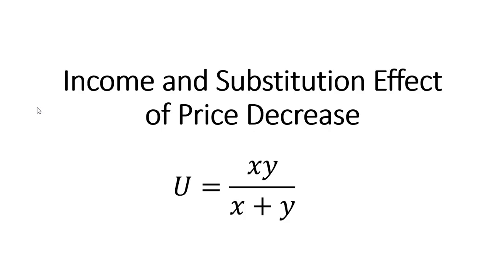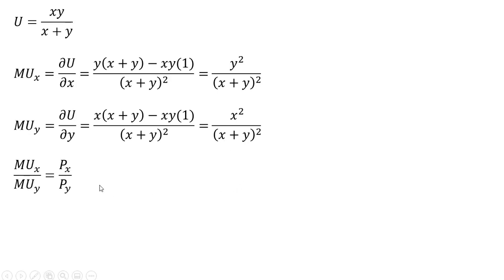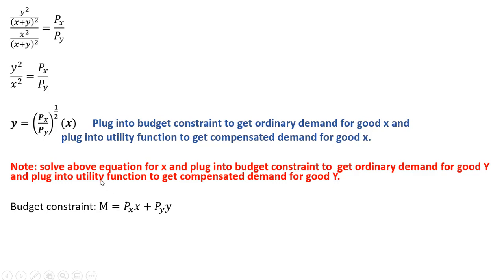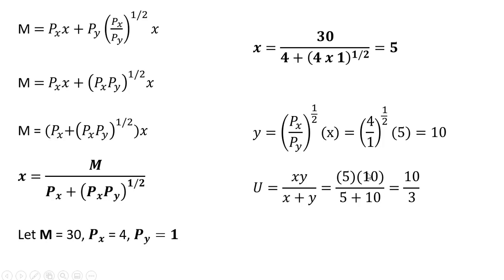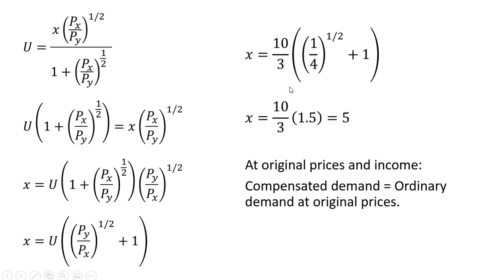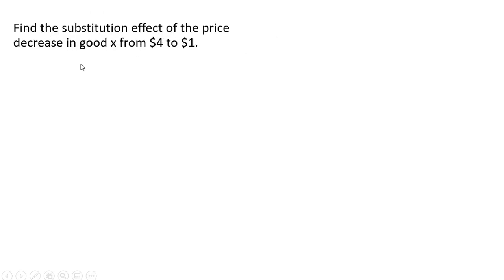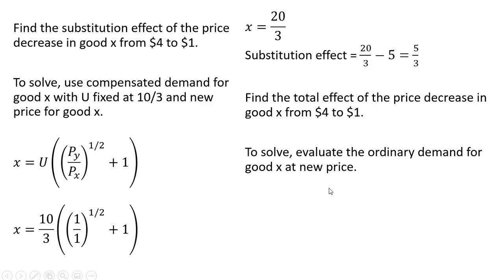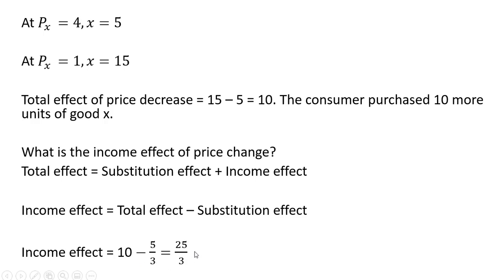Income and Substitution Effect of Price Decrease: Mathematical Example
A math example is provided to show how to numerically solve for the income effect and substitution effect of a price change.